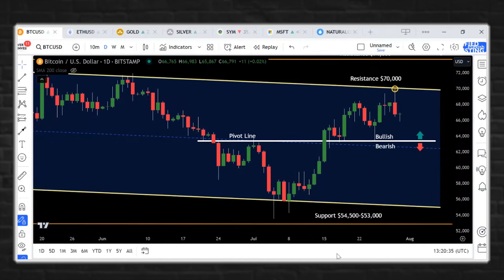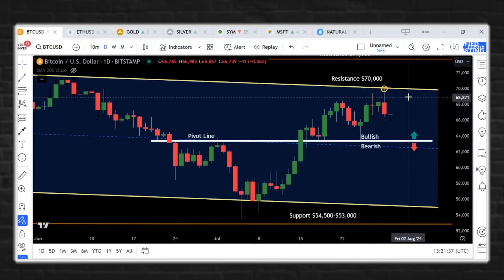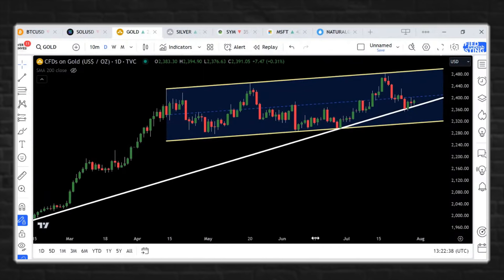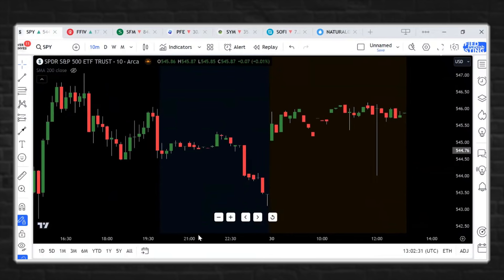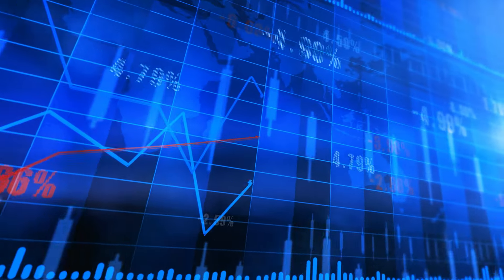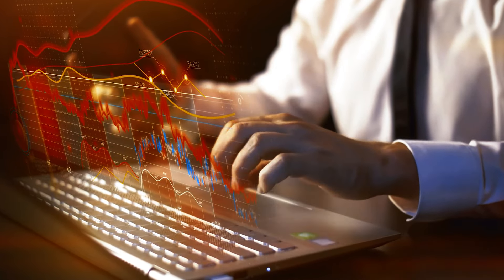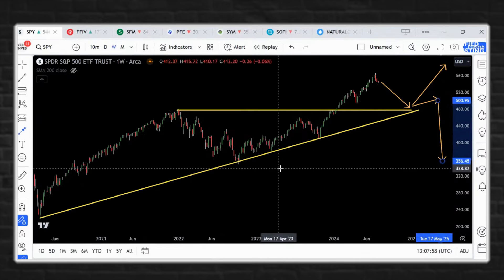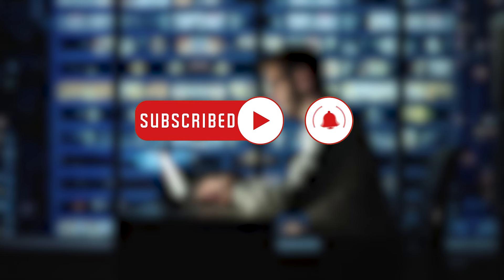What They're Trying To Hide About What's Coming - Gareth Soloway New